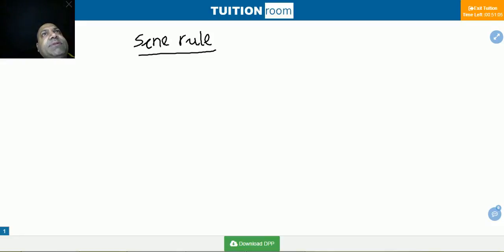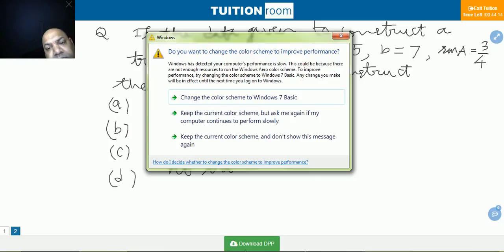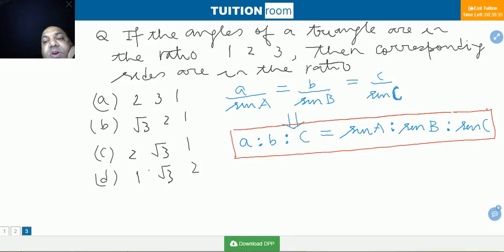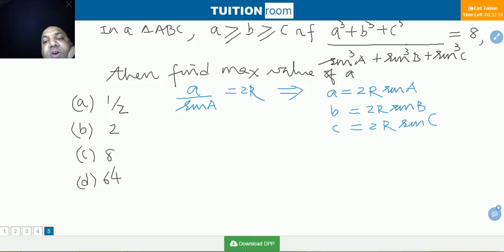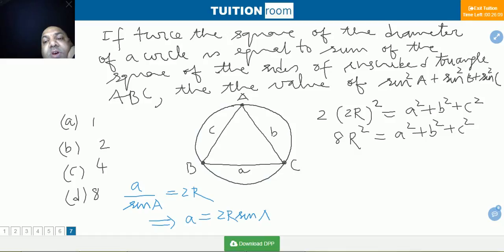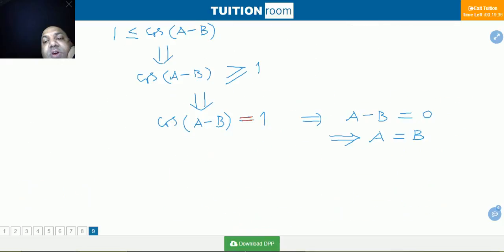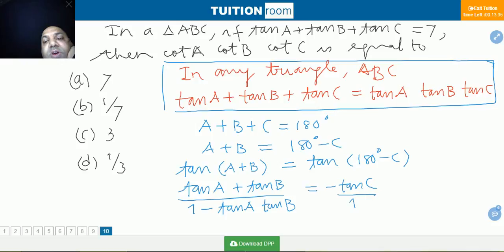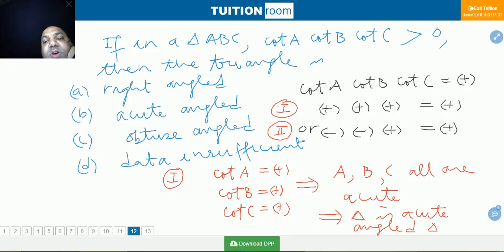Akhlak Sir Maths Class on 30/11/2016